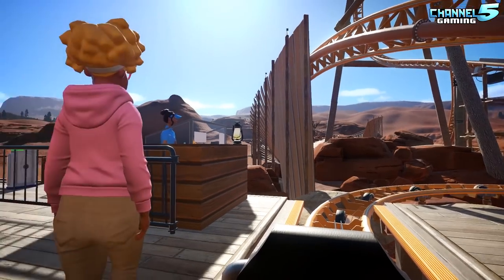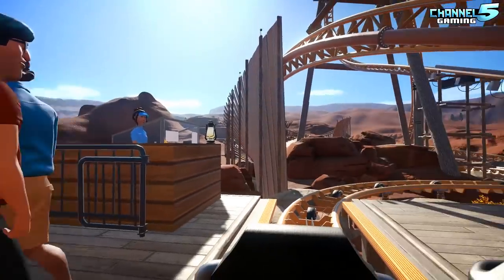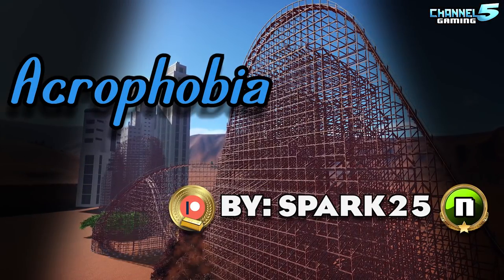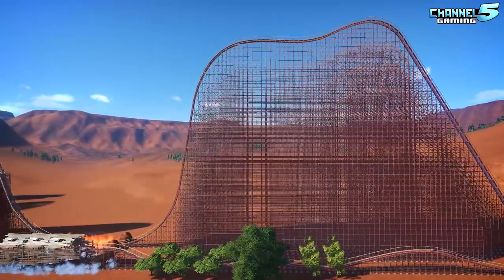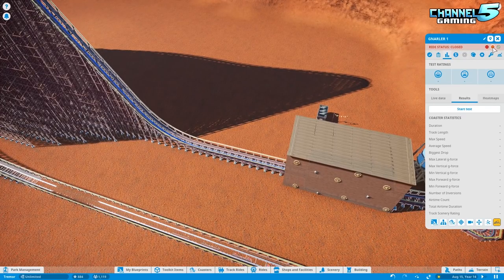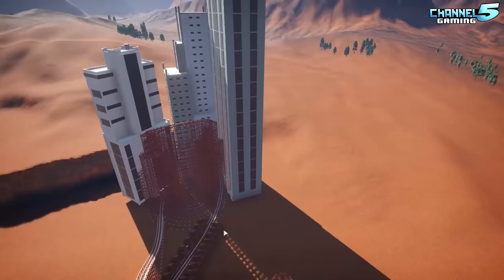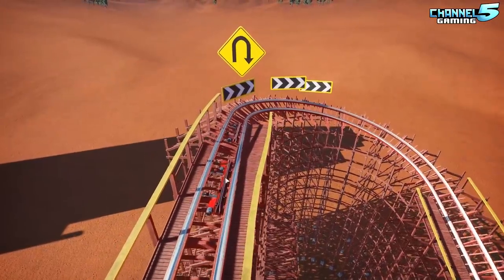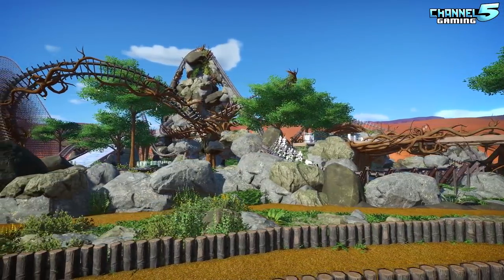Tremor, Acrophobia, The Nymph & The Dryad! Coaster Spotlight 643